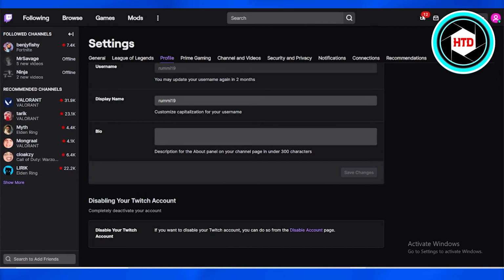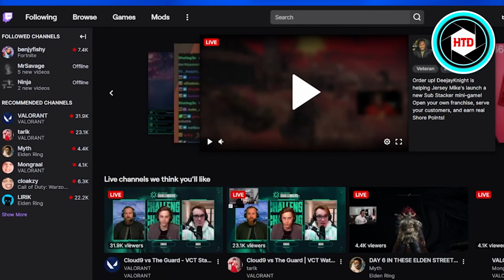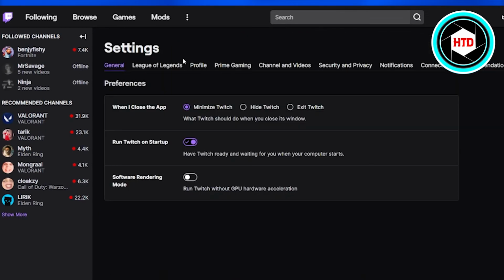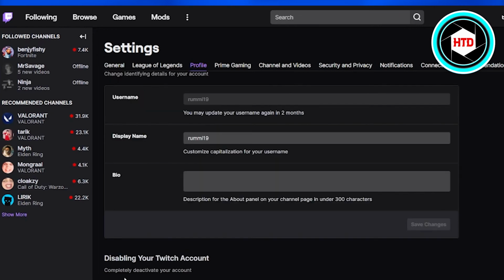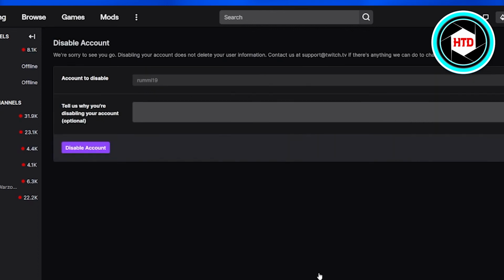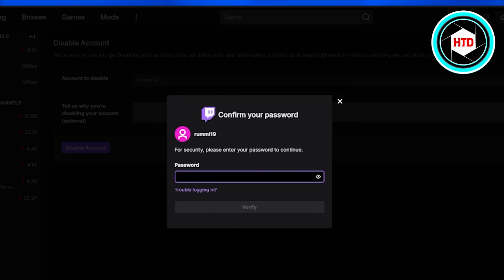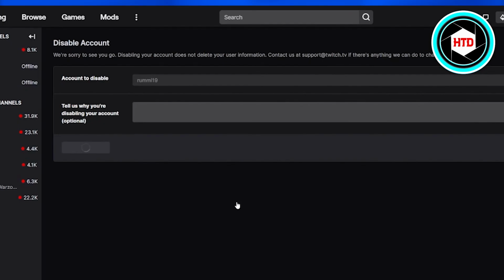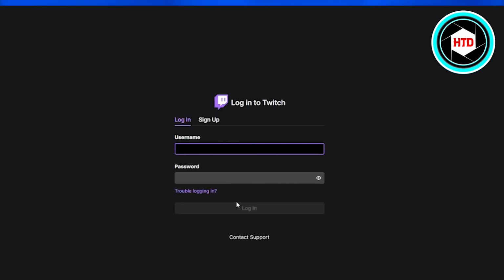How To Permanently Delete Twitch Account | Easy Method (2025)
Learn How To Permanently Delete Twitch Account. It is very easy and anyone can do it in just a few minutes.